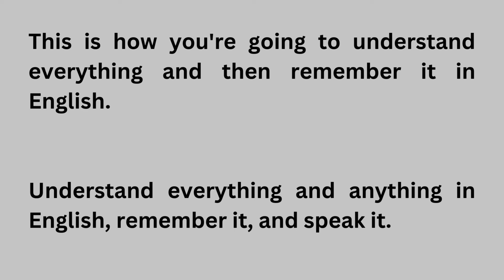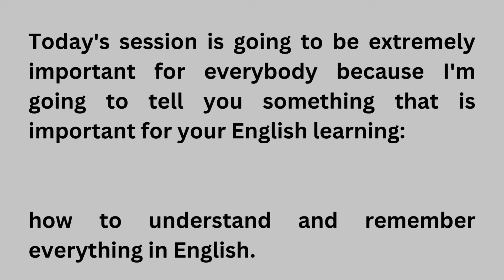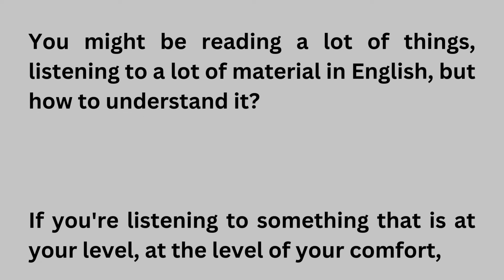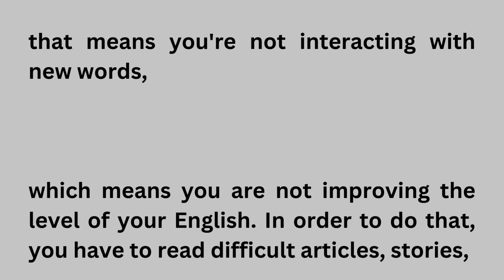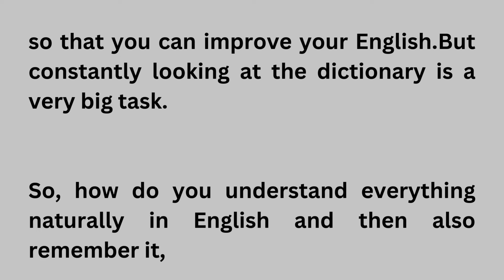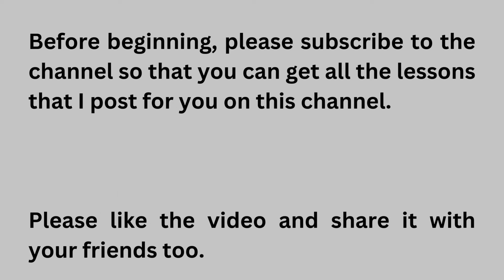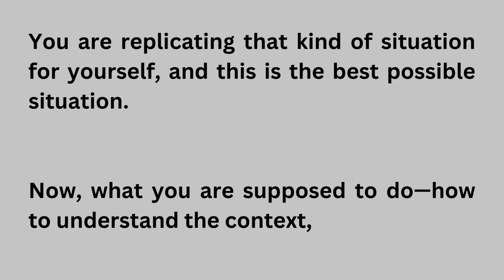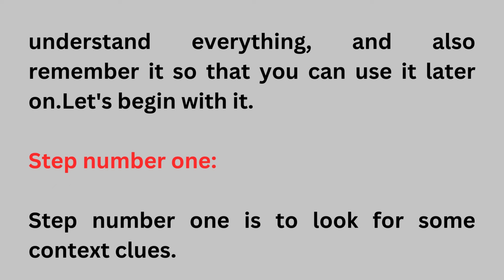Improve Your English Through Story || Graded Reader || Remember AnyThing In English ||Learn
"Welcome to 'English Spoken Stories' - your destination for captivating tales, where language meets imagination! Dive into a world of storytelling crafted to enhance your English proficiency while igniting your imagination. Whether you're a language learner, an avid reader, or simply a lover of narrative artistry, this channel promises a wealth of engaging stories told with eloquence and charm.

Join us on a journey through a diverse array of genres, from timeless classics to contemporary fiction, each narrated with clarity and expression to aid in language comprehension and fluency. Through our carefully curated selection of stories, you'll not only enhance your English language skills but also discover the power of narrative in shaping perspectives and sparking creativity.

Expect regular uploads featuring a variety of narratives, ranging from short stories to serialized adventures, all presented in a format designed to entertain, educate, and inspire. Whether you're tuning in for bedtime tales, educational content, or simply to unwind with a good story, 'English Spoken Stories' offers something for everyone.

So, sit back, relax, and let the magic of storytelling transport you to new worlds and enrich your English-speaking journey.